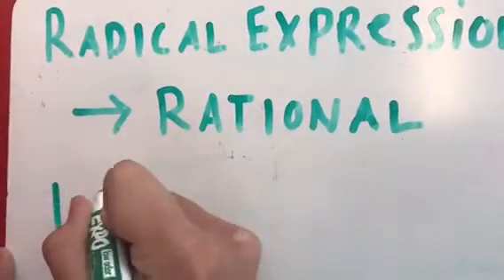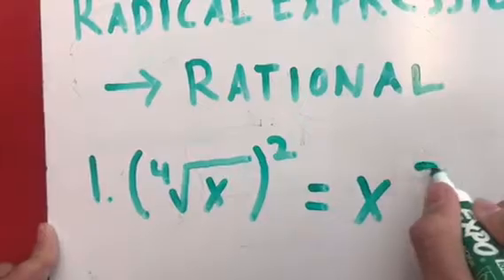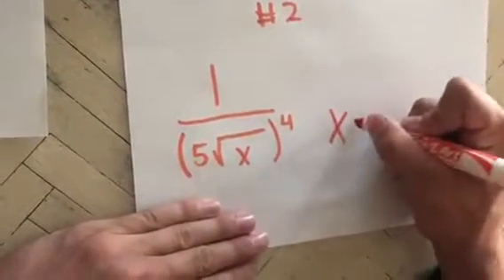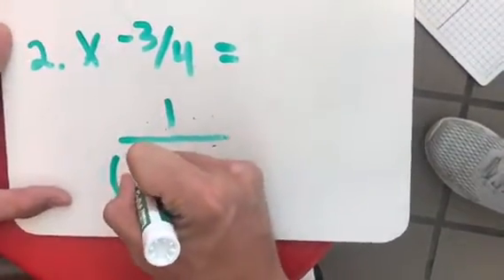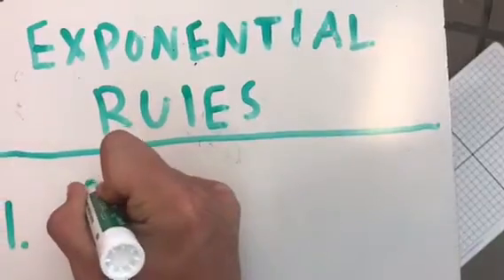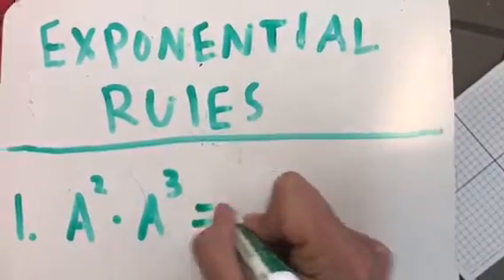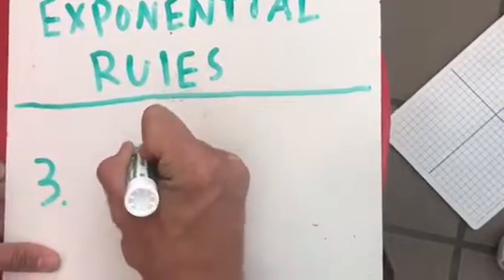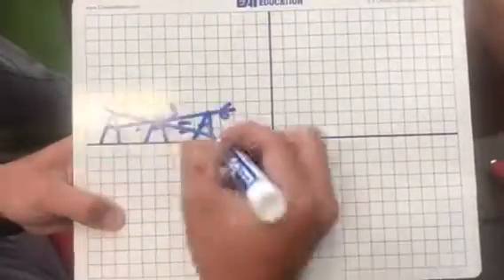Radical to Rational Project. Nick and Stephen